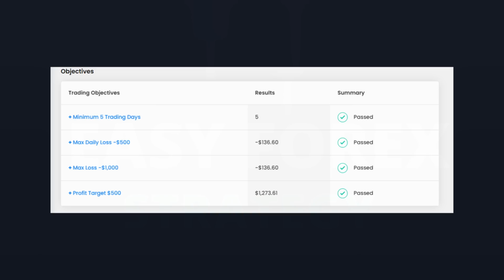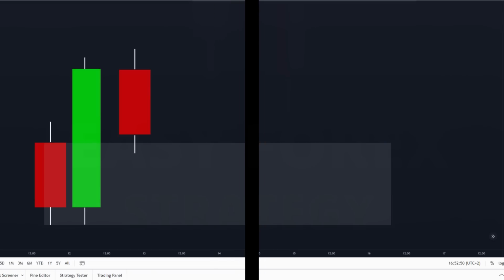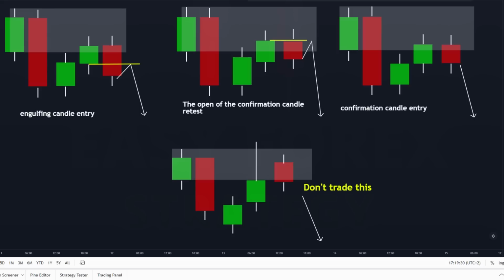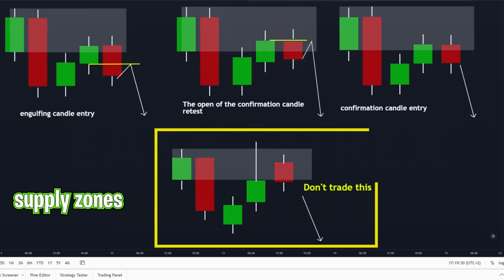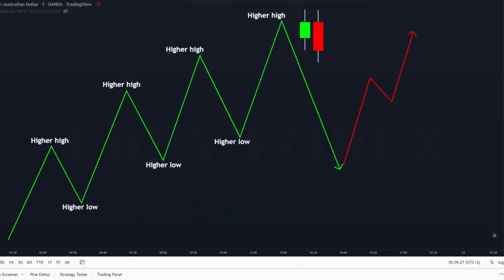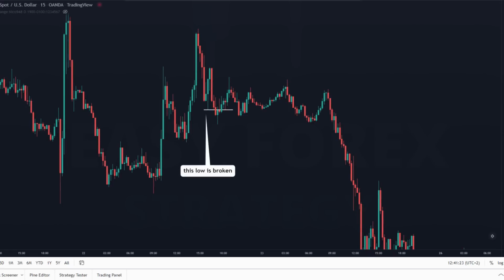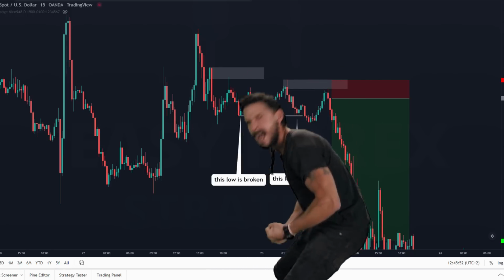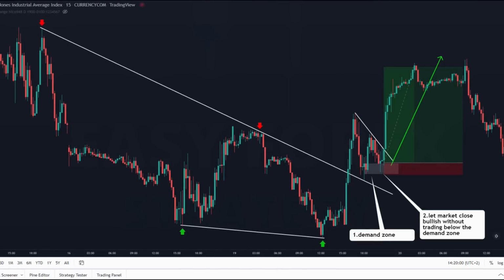The Best Scalping Trading Strategy 2025- No indicator 80% win rate For Day Trading Forex & Indices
This time we are not going to Use any indicator to profit from the market. I will also show you the full strategy.

The Strategy used in This video is
1. Supply and demand
2. Elliot wave
3. Price Action

Pass FTMO with this trading strategy.